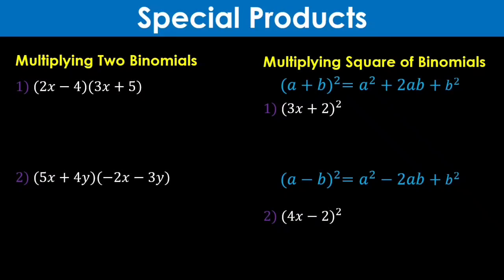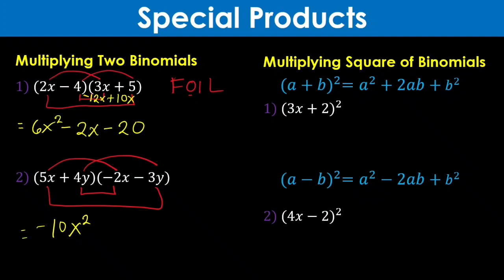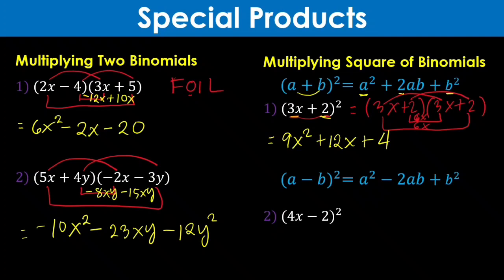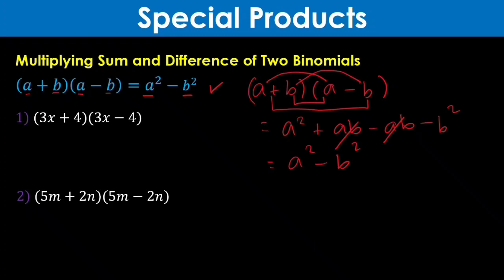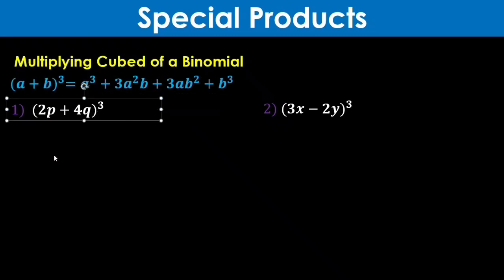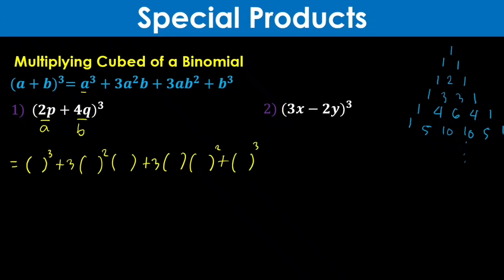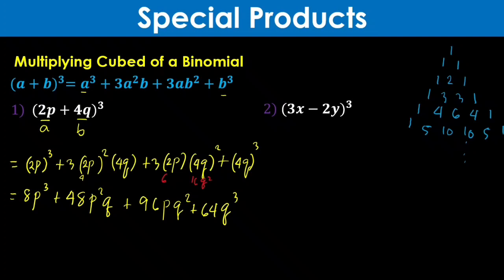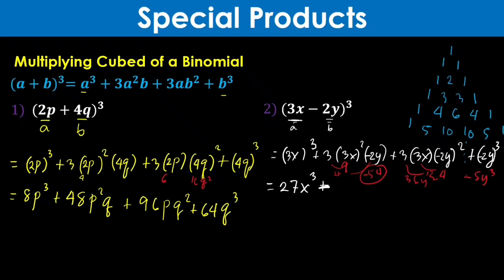Special Products - Products of Some Binomials